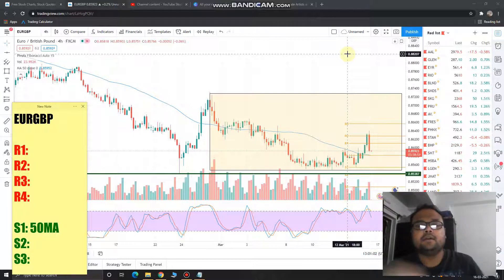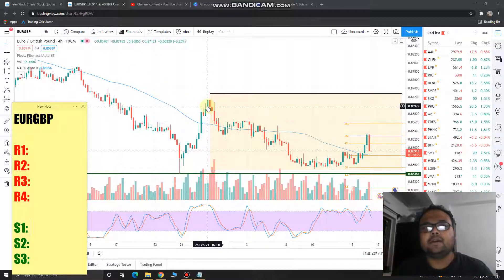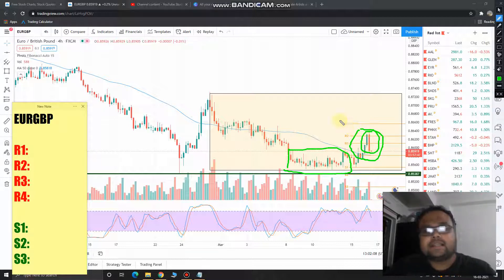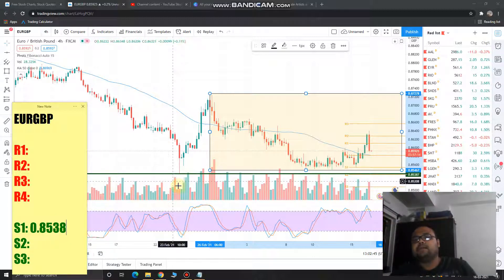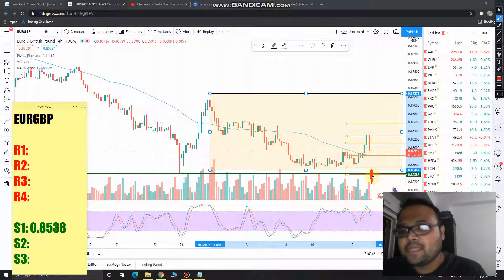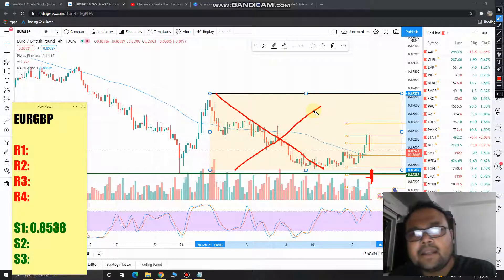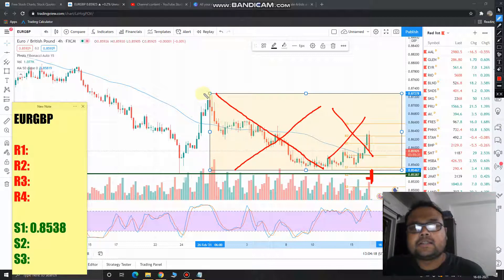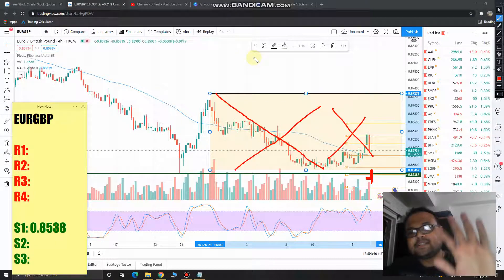EUR GBP Analysis Today 17 MAR 2021 | EUR GBP forecast today | EURGBP forex strategy today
EUR GBP Analysis Today | EUR GBP forecast today | EURGBP forex strategy today